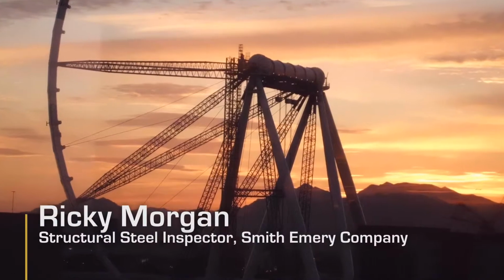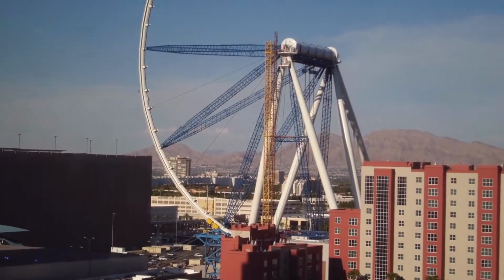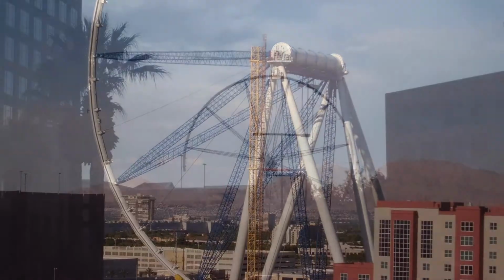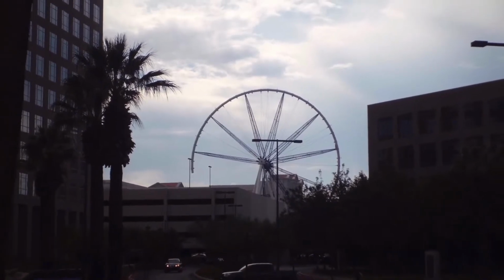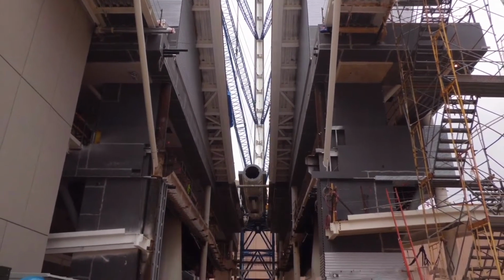ASNT Materials Evaluation: October 2013, ASNT Annual Conference -- Las Vegas High Roller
This month, we called Ricky Morgan and Adrian Crowther to discuss their involvement in the construction and inspection of the Las Vegas High Roller, the up-and-coming observation wheel that will be the largest in the world!

Ricky and Adrian will be making a full presentation about the project at the ASNT Annual Conference in Las Vegas, Nevada, November 4-7.